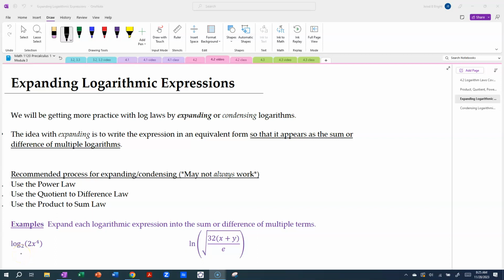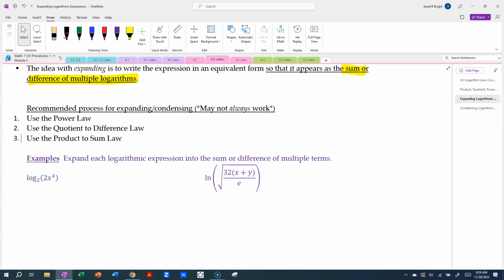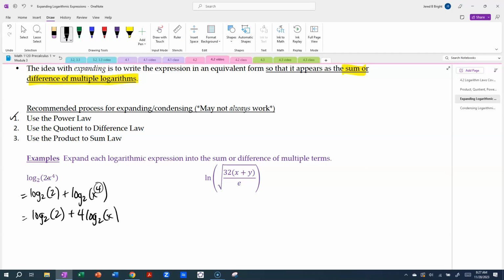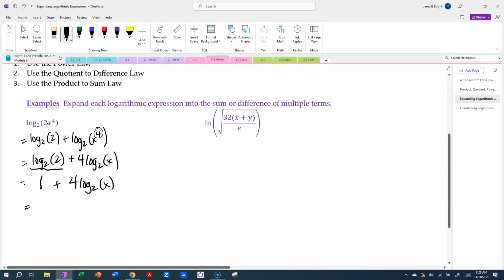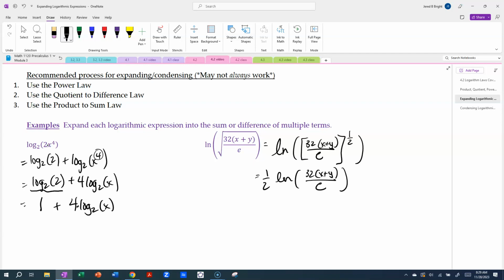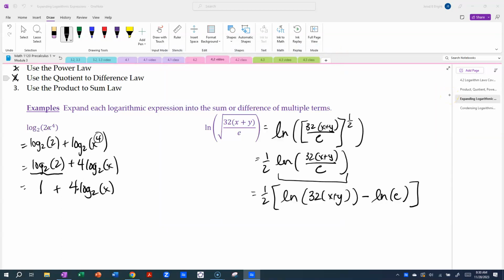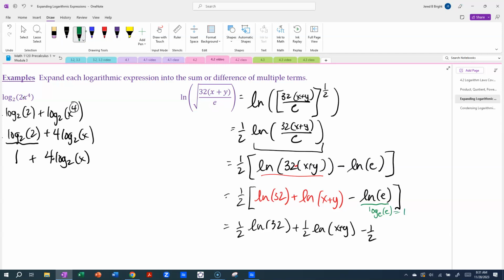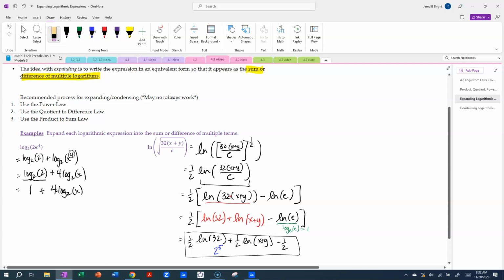Expanding Logarithmic Expressions